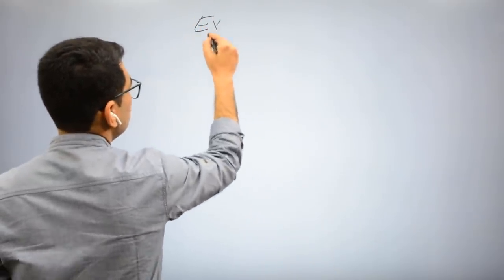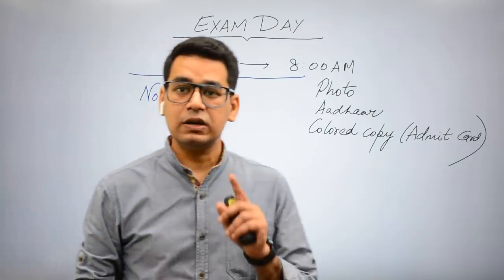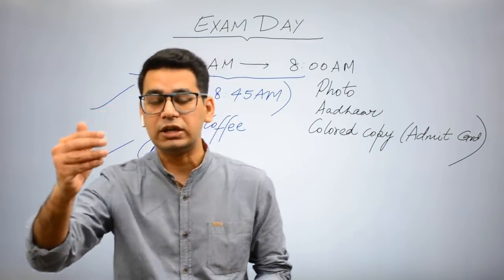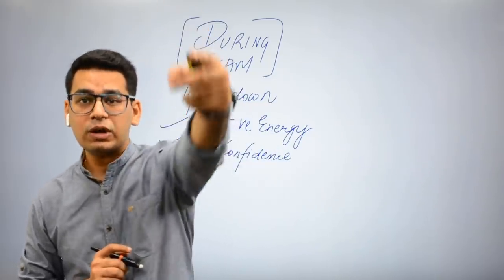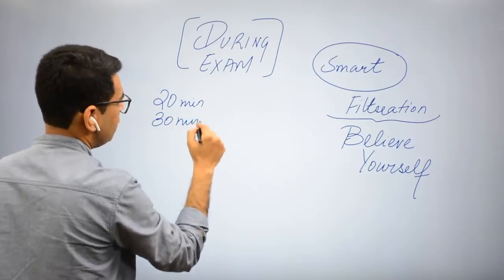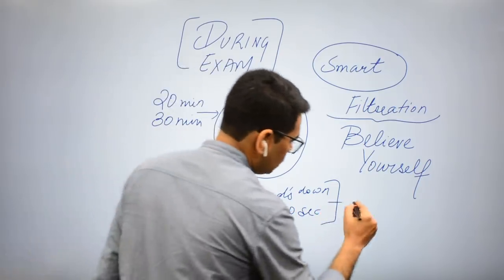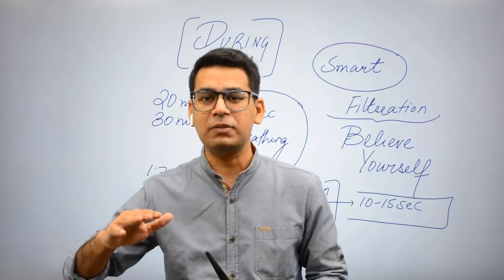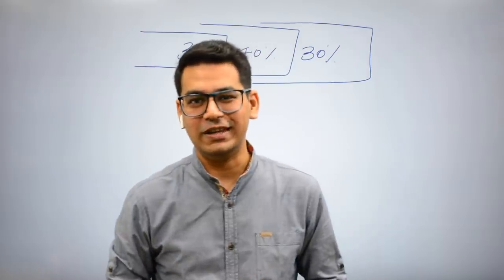What to do the Final Day | PaperPhodnaHai | Shoutout to MOGians | JEE Main 2020 Anup Sir Motivation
MoGians! You will do Great. Believe in Yourself. Jao PaperPhodke aao

jee mains preparation
iit jee preparation
iit jee preparation tips
iit jee preparation lectures
iit jee preparation channels
iit jee preparation 2021
iit jee preparation motivation
iit jee preparation strategy
iit jee preparation without coaching
jee mains preparation in 1 month
jee mains preparation in 3 months
jee mains preparation 2020
jee mains preparation in 2 months
jee mains preparation in 10 days
jee mains preparation tips
jee mains lectures
how to get good rank in jee mains
how to score good marks in iit jee mains
how to get good score in jee mains
how to get good marks in jee mains 2020
how to get good marks in jee
how to prepare for jee mains in 1 month
how to prepare for jee mains in 2 months
how to prepare for jee mains 2021
how to crack jee mains 2020
how to crack jee mains
how to crack jee mains in 2 months
how to crack jee mains 2020 in 1 month
how to crack jee mains 2021
how to crack jee mains 2020 in 4 months
how to crack jee mains in first attempt
jee mains 2020
jee 2020
jee 2020 strategy
jee 2020 plan
jee 2020 preparation
jee mains 2020 plan
jee mains 2020 revision plan
jee
jee 2020
jee main preparation
jee preparation
jee motivation
jee motivational video
jee motivation anup sir
jee motivation 2020
jee motivational speech
jee motivation mathongo
jee motivation
iit jee preparation
how to prepare for jee mains
jee preparation tips
jee main preparation tips
jee 2020 preparation
crack jee,how to crack jee
jee main,jeemains,iit jee
iit jee mains,iit mains
jee motivation
jee mains tricks